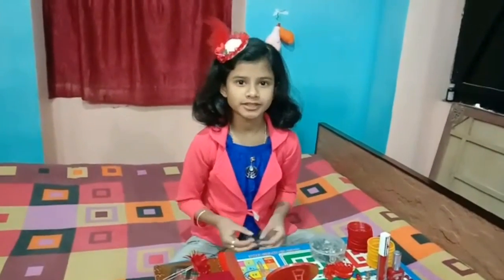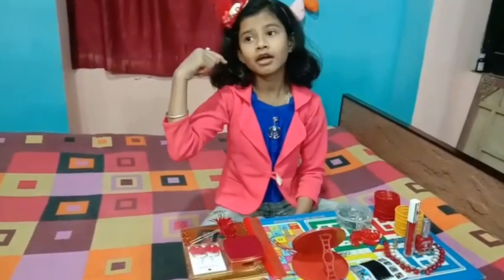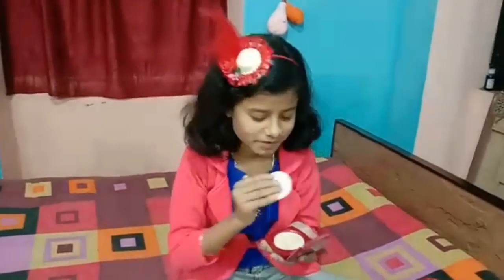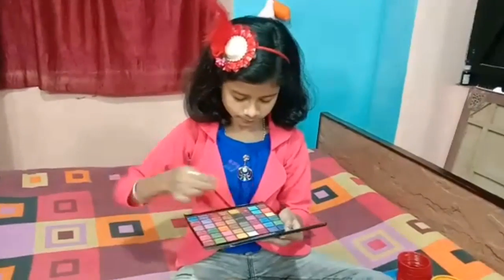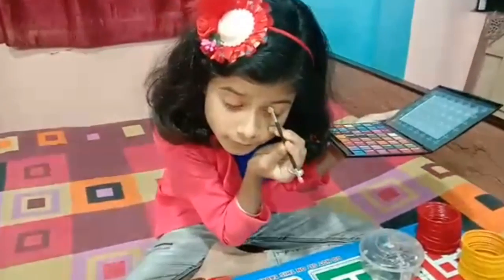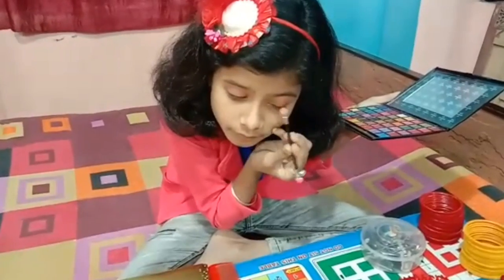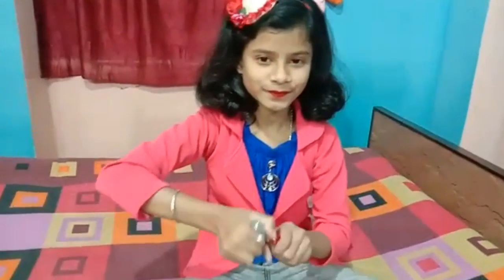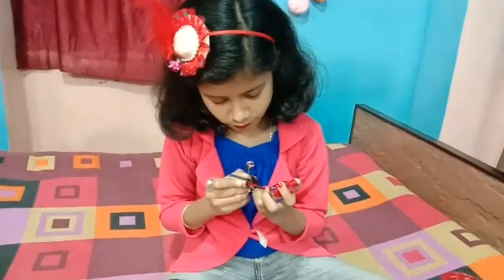Amio Saraswati Pujor Look Creat Korlam❤